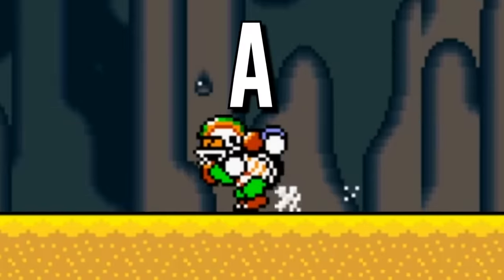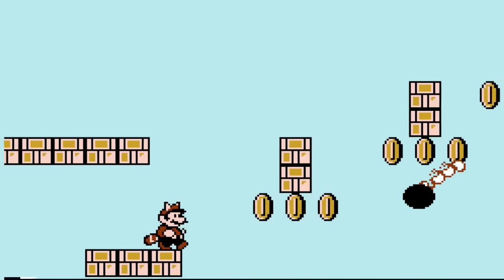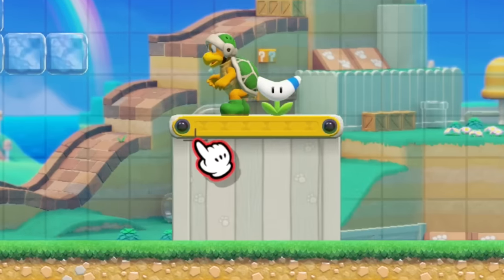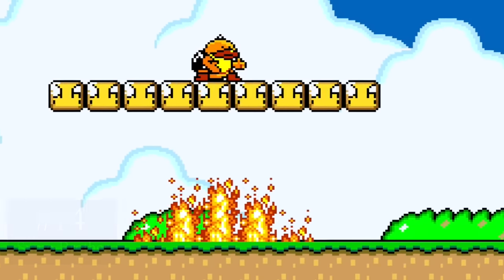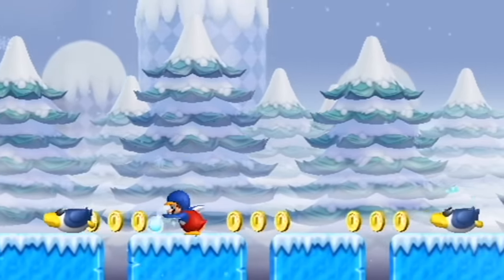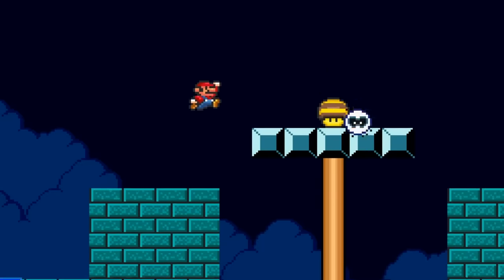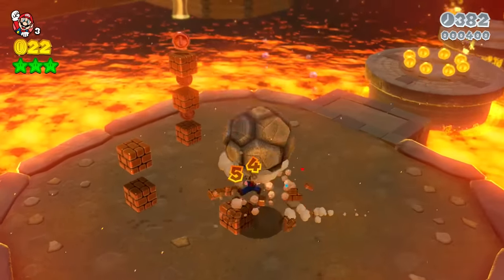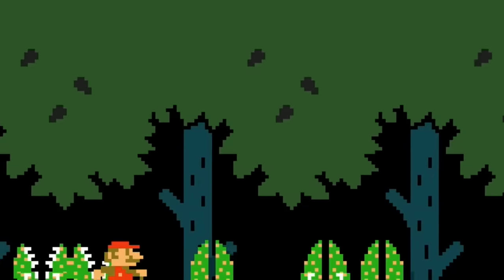30 Enemies We Need in Mario Maker 3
What enemies should be added into the next Super Mario Maker game? With Mario Maker 2 being out for 3 years and no longer getting updates, we can speculate that they are working on Mario Maker 3. In this video, I go over 30 enemies that I would love to see added in Super Mario Maker 3 that have not been included in either Mario Maker game so far. I pull enemies from the earlier games like Super Mario Bros, SMB2, SMB3, and also from more recent games like New Super Mario Bros U, Super Mario 64, and Mario 3D World.